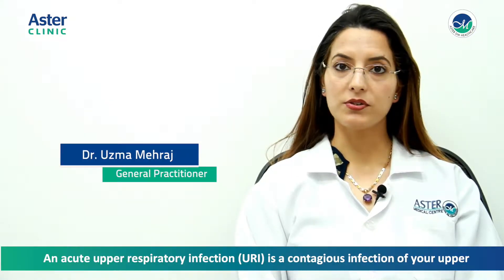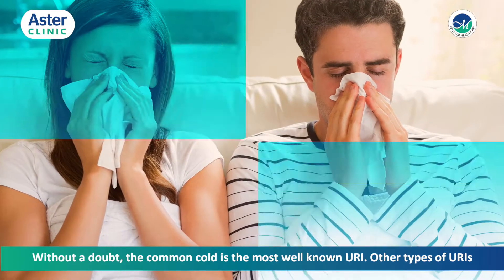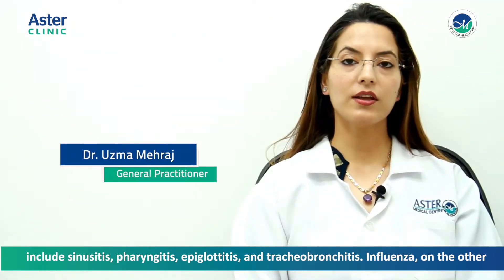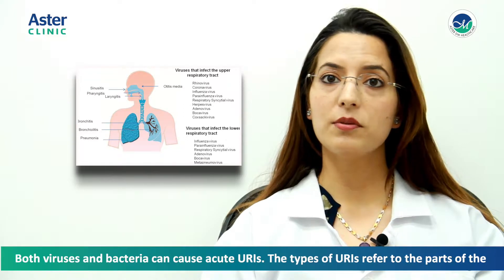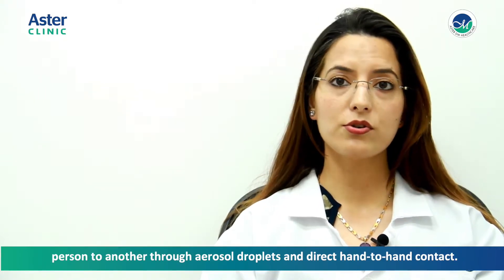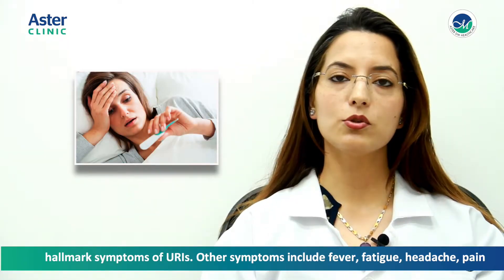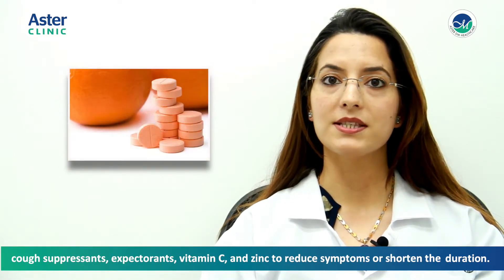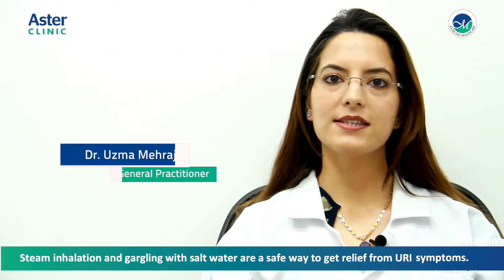Dr. Uzma Mehraj talks about Acute Upper Respiratory Infection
A Talk on Acute Upper Respiratory Infection by Dr. Uzma Mehraj helps you to understand more about it and take the necessary actions